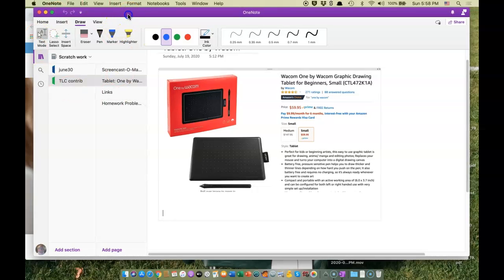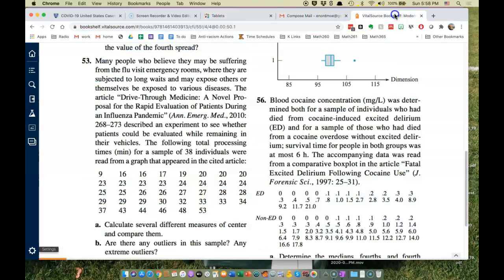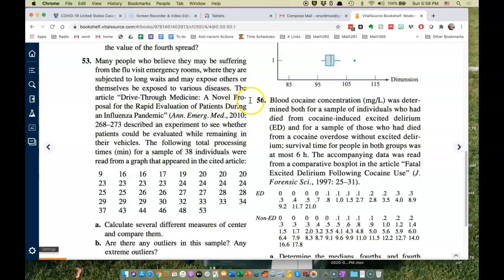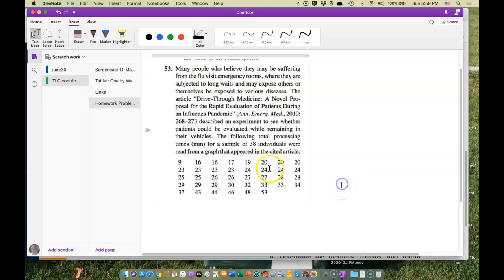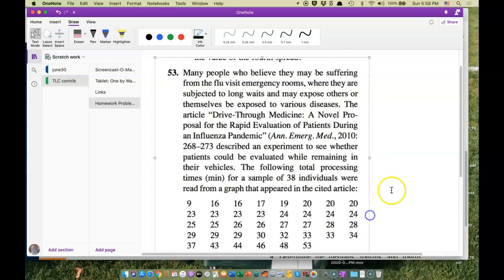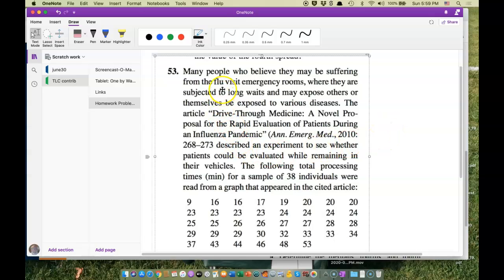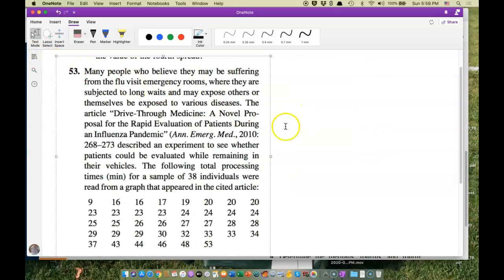Quick Hit: Using OneNote and Screecast-O-Matic for Screencas